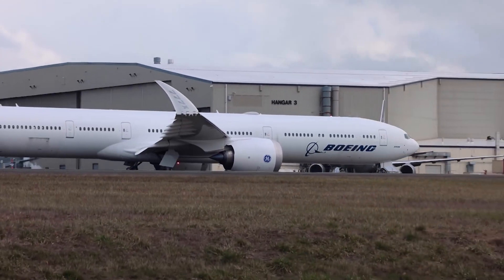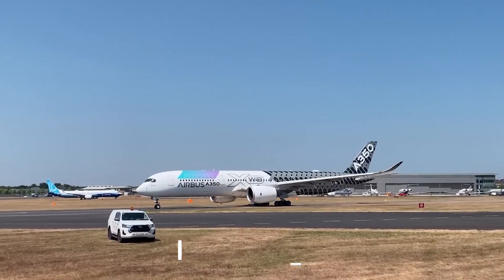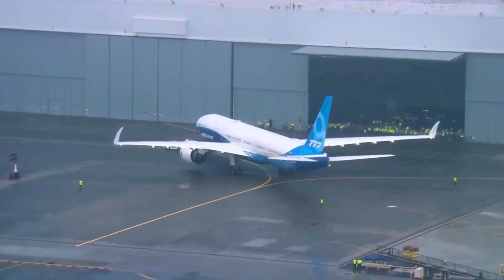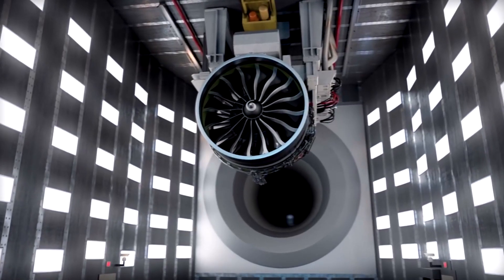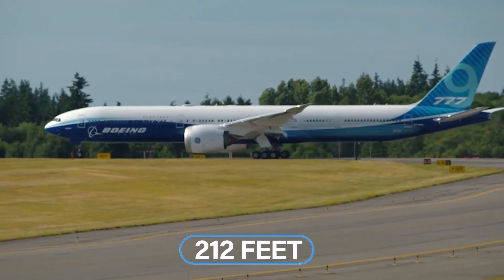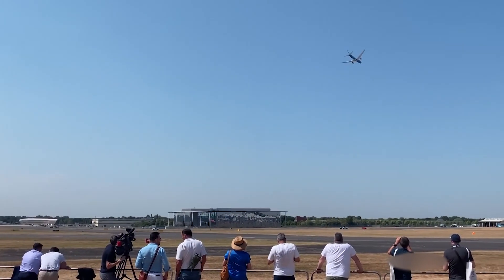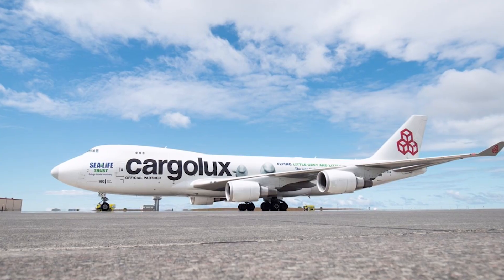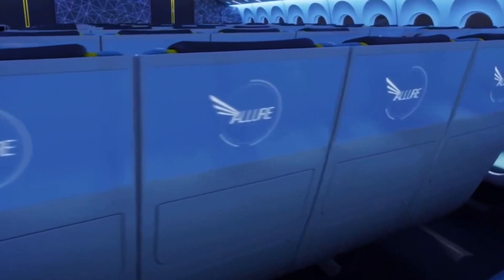💥 Is the Boeing777X 🛩️ a Threat to Airbus or a Billion-Dollar Bluff? 🔥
🛩️💥 Will the new Boeing 777X redefine air travel as we know it? 🤔 Buckle up as we soar through the game-changing technologies that are propelling this groundbreaking aircraft towards the future.

Join us on a journey exploring the genesis of the 777X, its competitive edge, and how it's set to outmaneuver the Airbus A350 XWB. Plus, we dive into the nitty-gritty of its advanced GE9X engines, composite wings, and a cabin designed for ultimate passenger comfort. 🚀💺

Get the inside scoop on why the FAA certification is a crucial step before the 777X can start commercial operations, and how airlines are eagerly queuing up for this ultra-modern jet.

Remember, we have the power to imagine the future, and with the Boeing 777X, the future is here! ✈️🌐👀